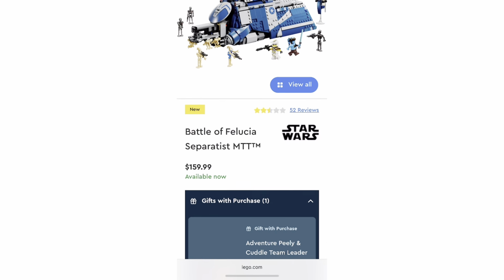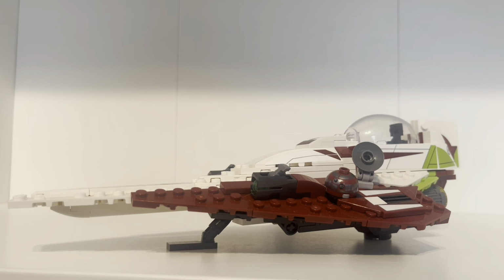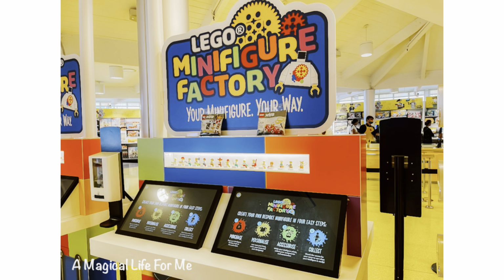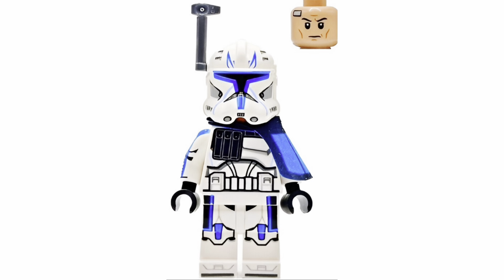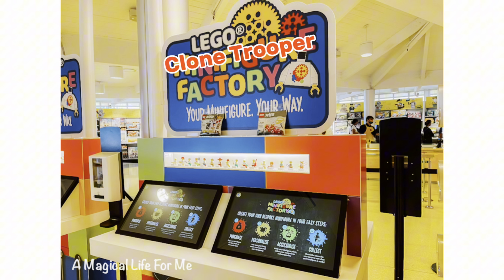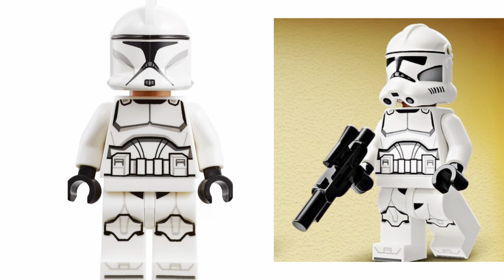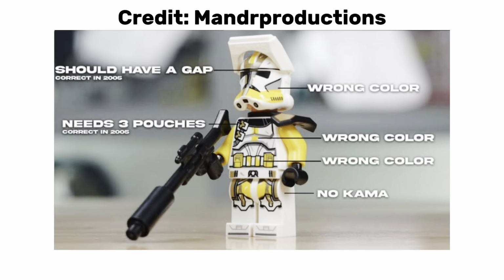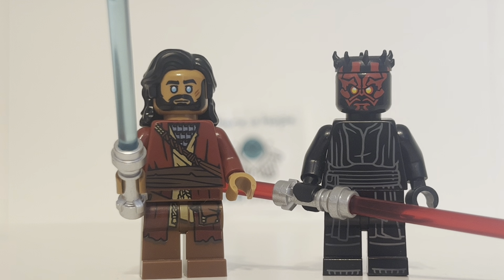How Lego.com Could Make Lego Sets More Customizable